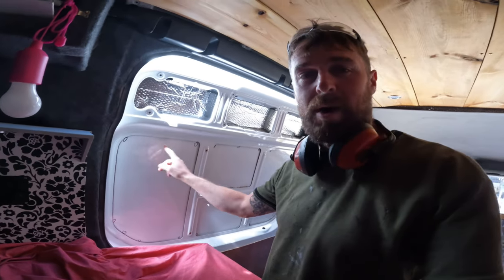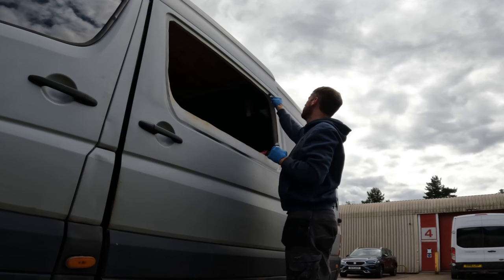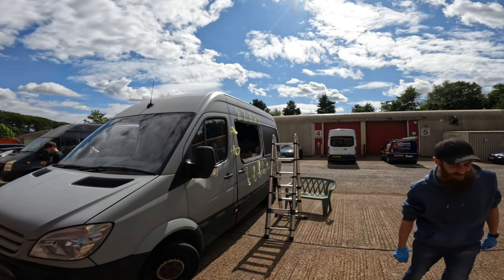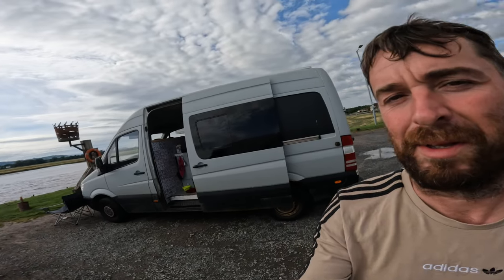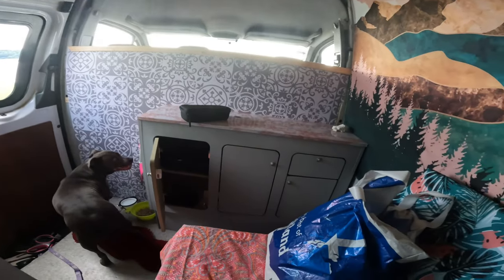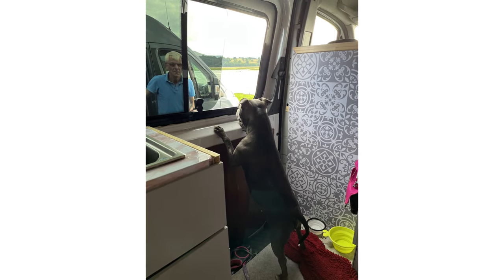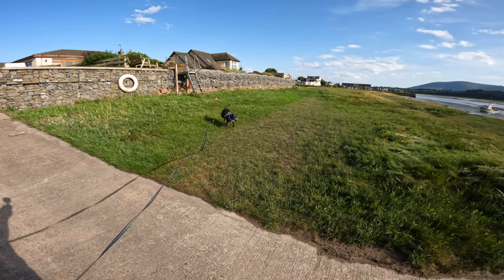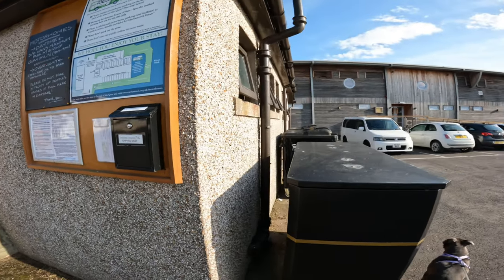Mercedes Sprinter Campervan Slide Door Window fitting & a Solo Trip with just the Dog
In this video my Mercedes Sprinter Campervan build now named Earl get a widow fitted to the slide door and I go on a solo trip with just me and lexi to Glencaple In Dumfries Scotland